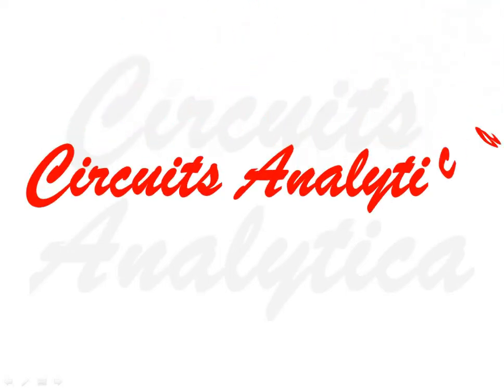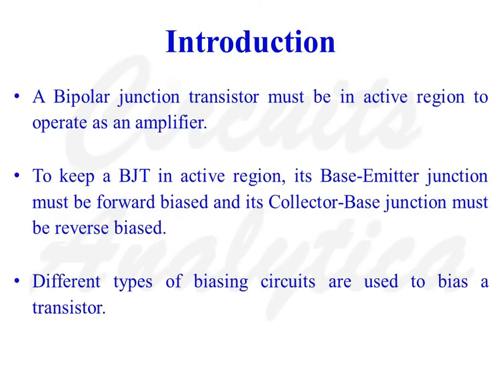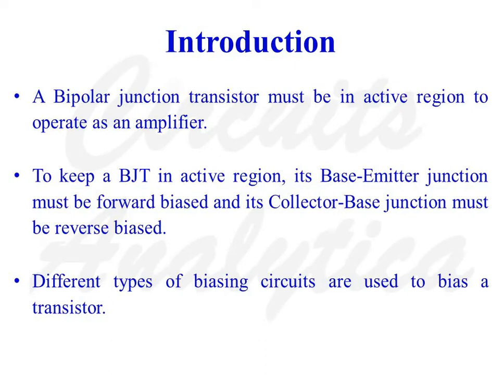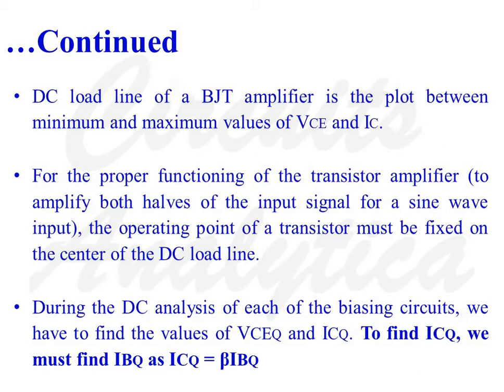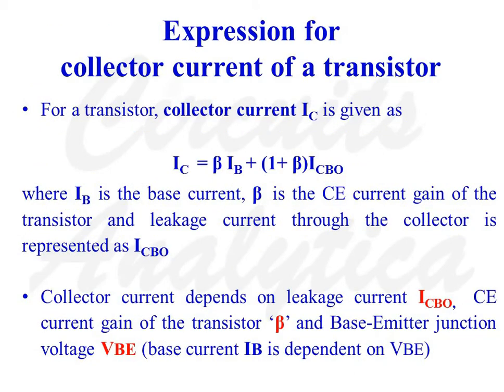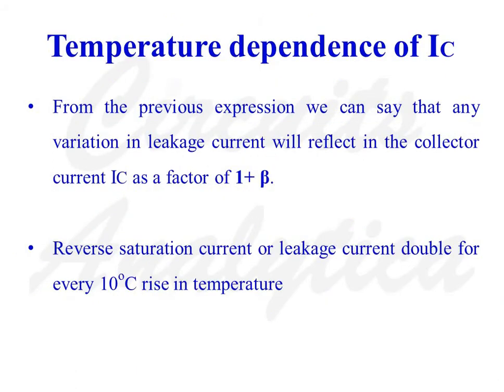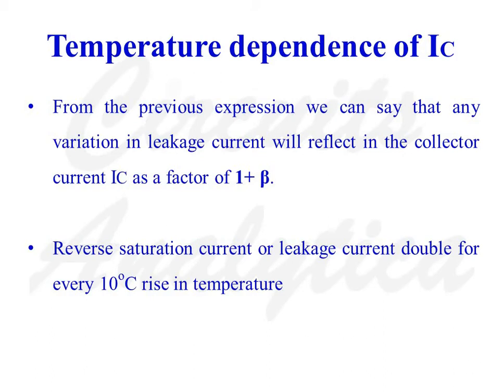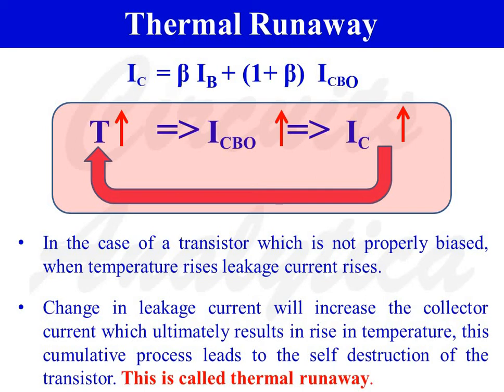What is thermal runaway in transistor circuits?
This video explains the phenomenon called Thermal runaway, which is the self destruction of transistor due to excessive current flow through the collector. This phenomenon occurs due to improper biasing of the transistor.